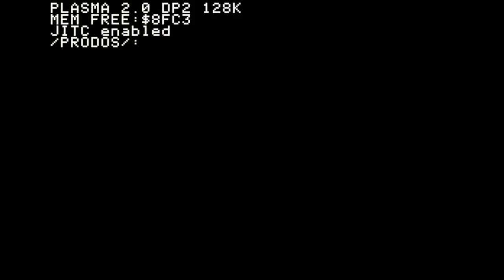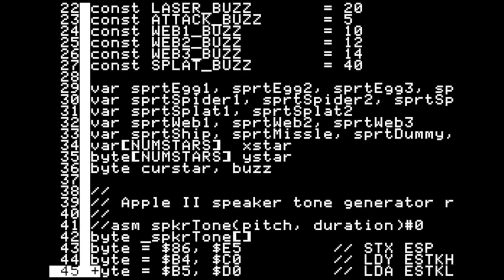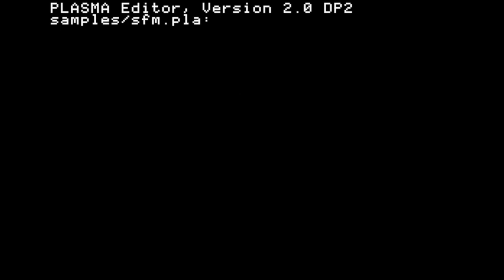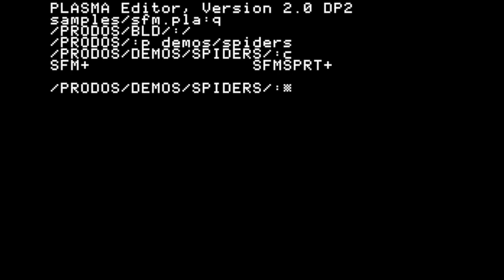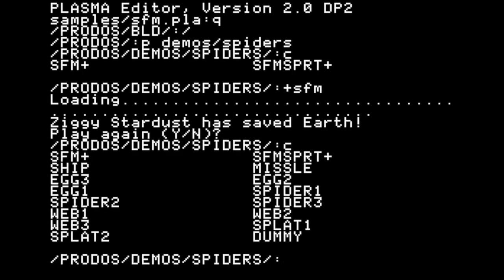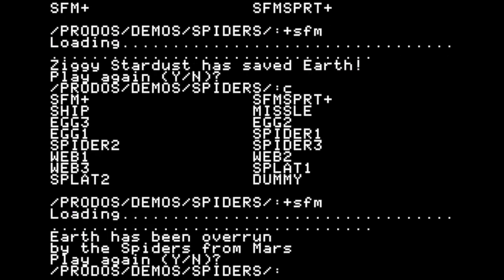Spiders From Mars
PLASMA HiRes library testbed using a classic shoot'em up style arcade game